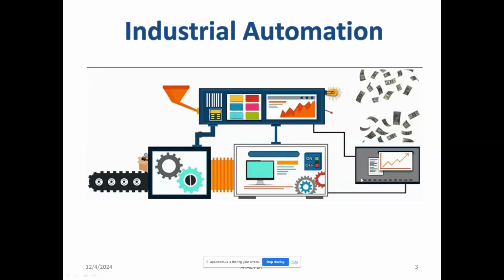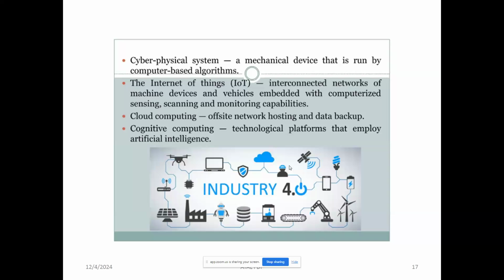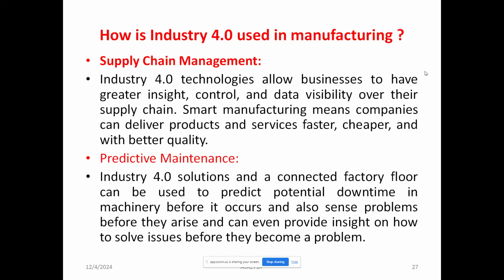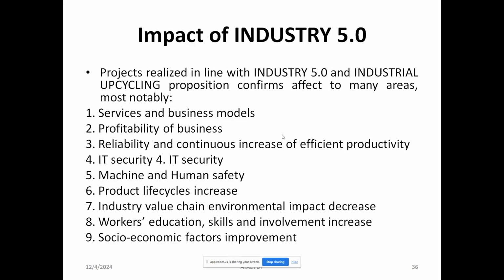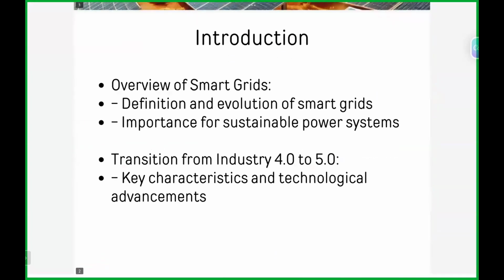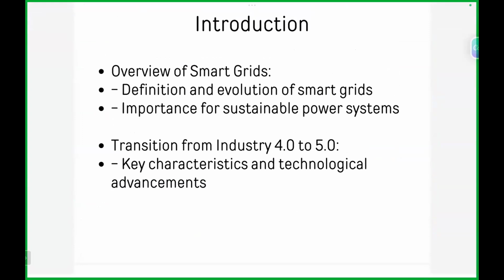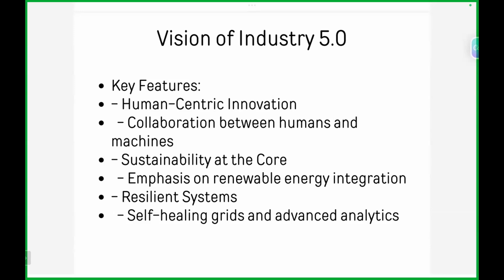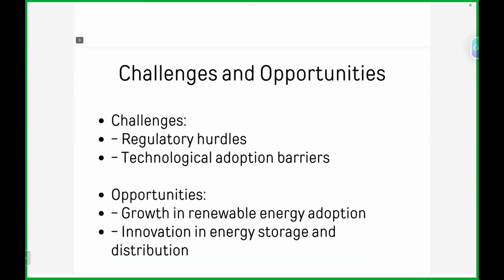Day 3 - Next Generation Smart Grids for Sustainable Power Systems: The Path from Industry 4.0 to 5.0